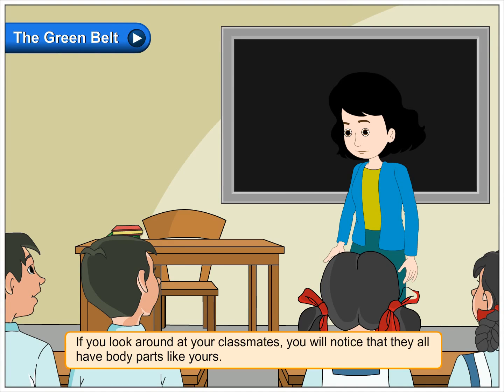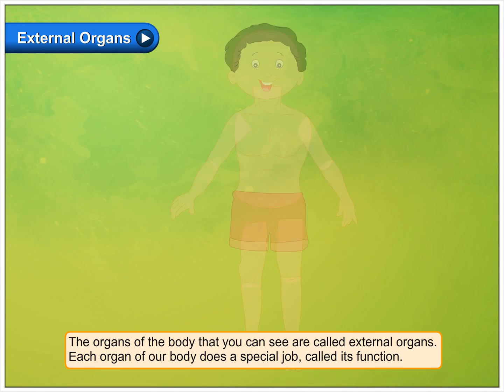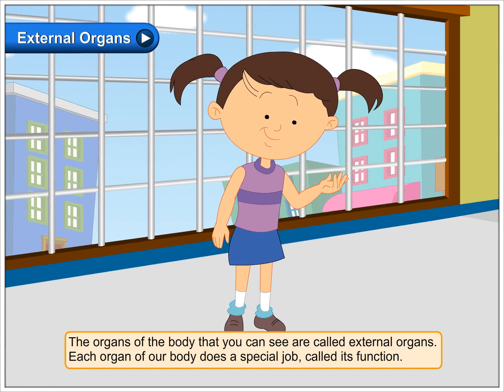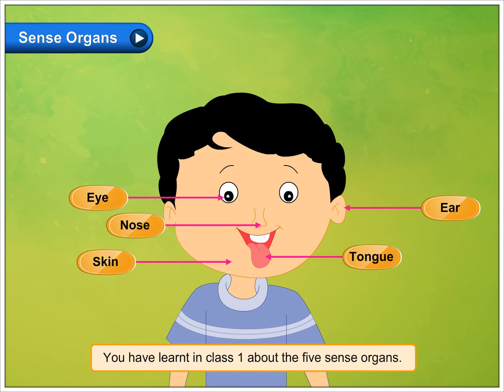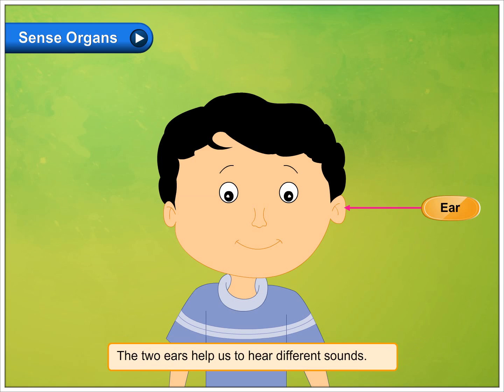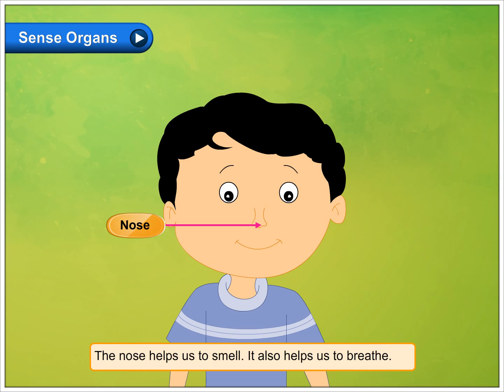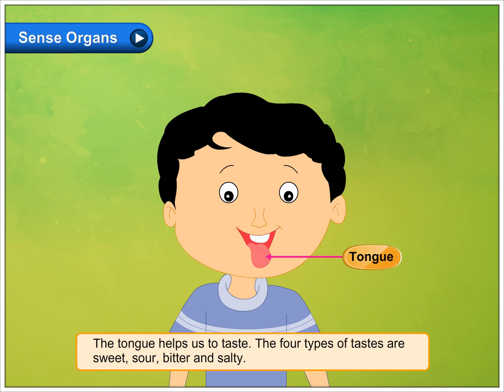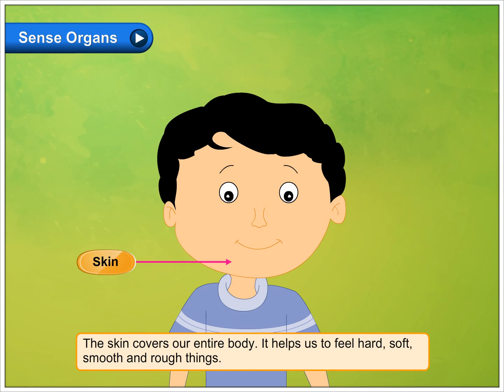External and Sense Organs | Environmental Studies Class 2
In this video, you will learn all about External and Sense Organs.
If you look around at your classmates, you will notice that they all have body parts like yours.
External Organs
The organs of the body that you can see are called external organs.
Each organ of our body does a special job, called its function.
Sense Organs
You have learnt in class 1 about the five sense organs.
The two Eyes help you to see. We move our eyelids to open and close our eyes.
The two Ears help us to hear different sounds.
The Nose helps us to smell. It also helps us to breathe.
The Teeths helps us to taste. The four types of tastes are sweet, sour, bitter and salty.
The Skin covers our entire body. It helps us to feel hard, soft, smooth and rough things.